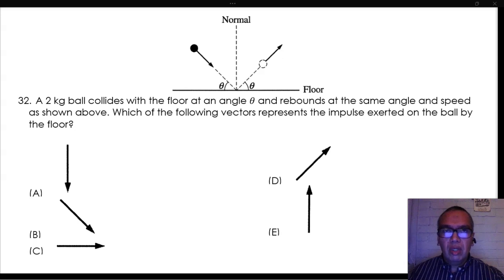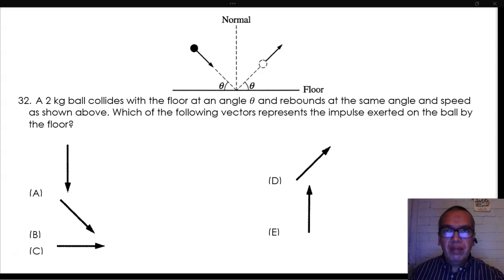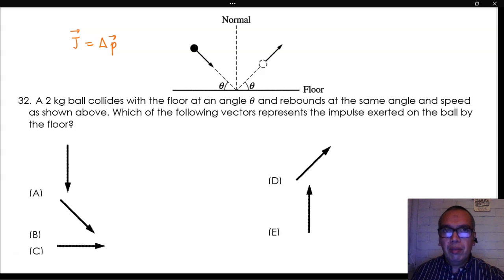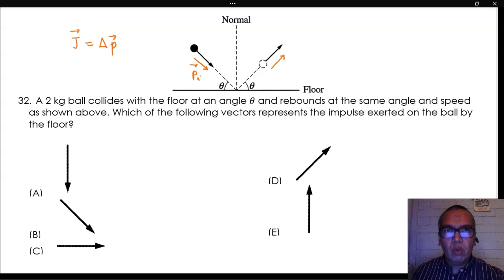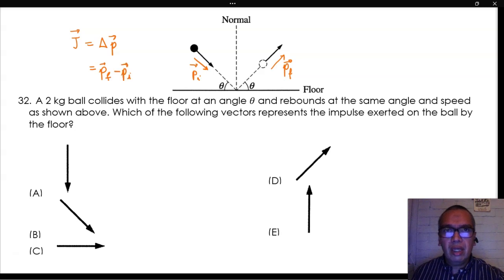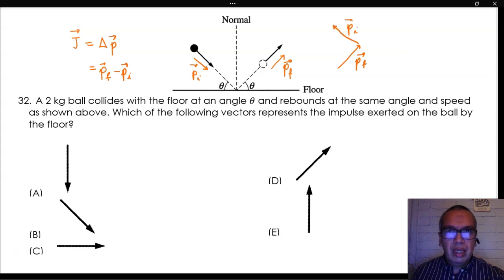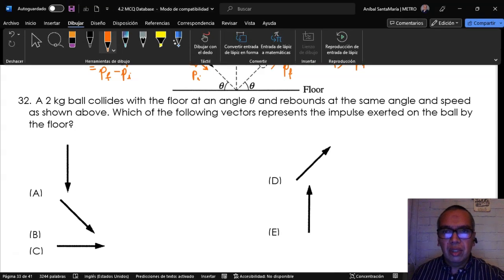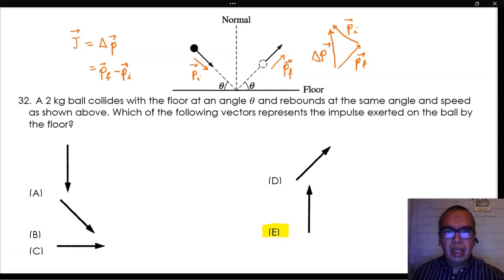4.2-32 Impulse on a Ball in Two-Dimensional Collision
This video makes a conceptual discussion of the vector algebra involved in a change in momentum for a two-dimensional situation. A ball bounces at an angle on the ground, and the change in momentum is analyzed as the difference between initial and final momenta. Since a difference is always the sum of a vector with the opposite of the other, we get a change in momentum and a change in velocity that is perpendicular to the surface, as shown.